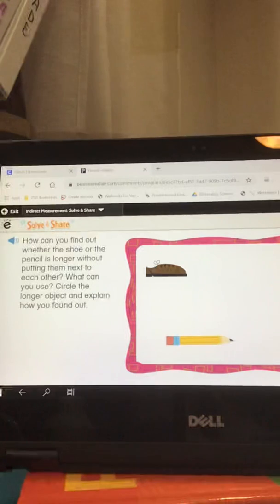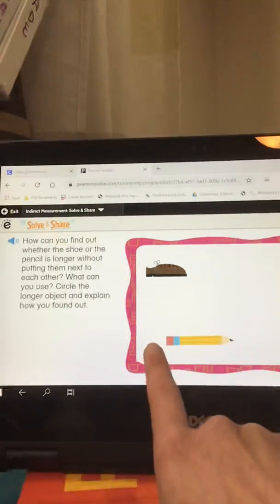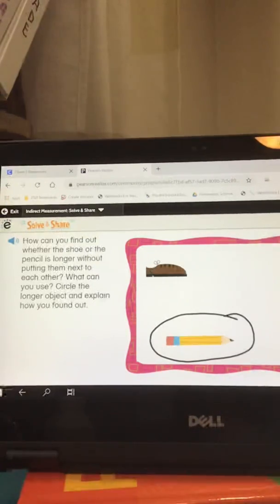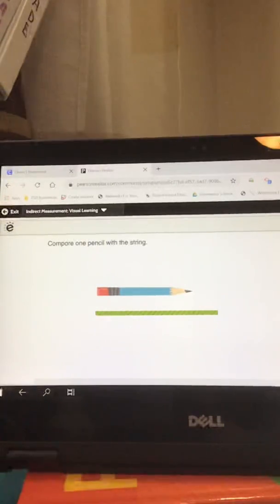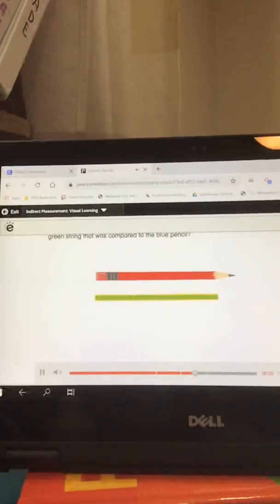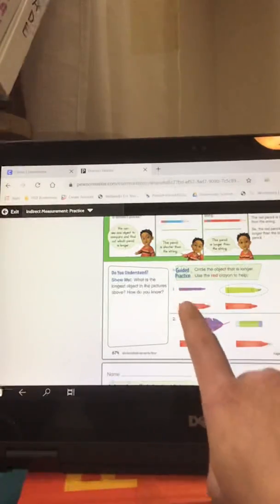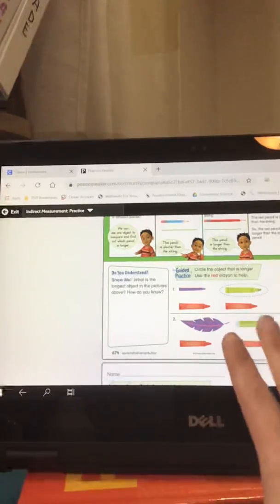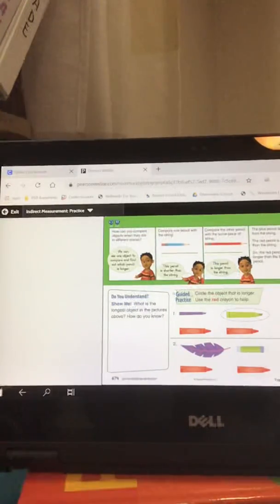12-2 Indirect Measurement 3/24